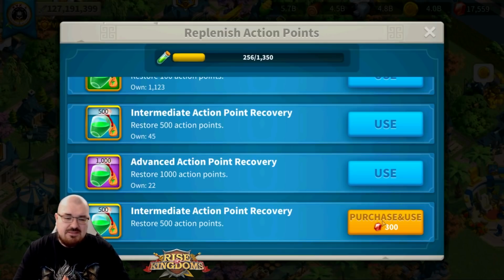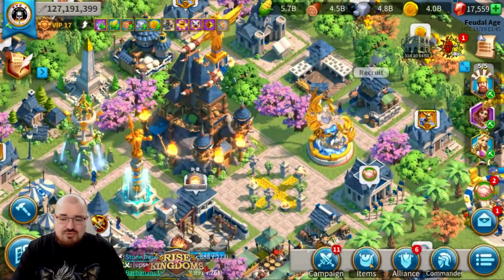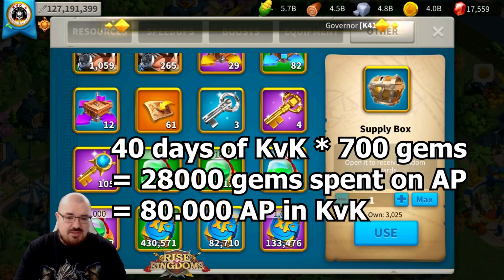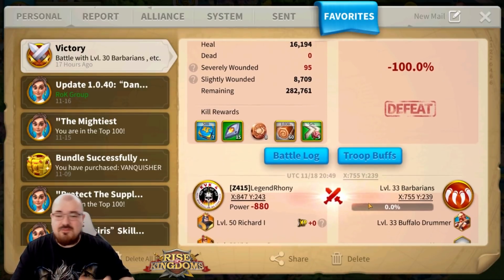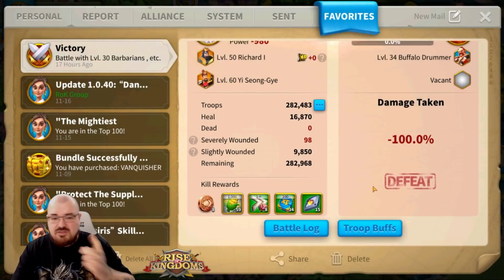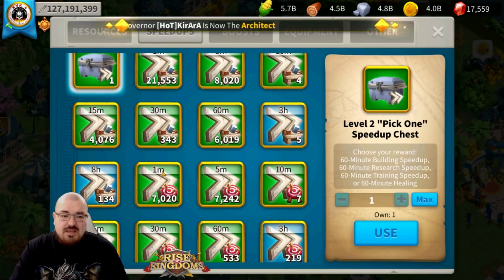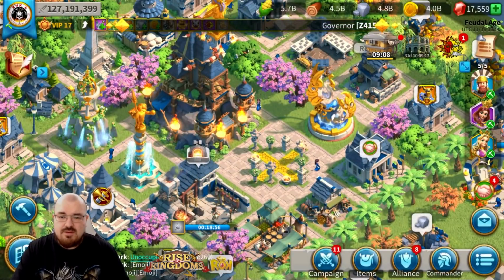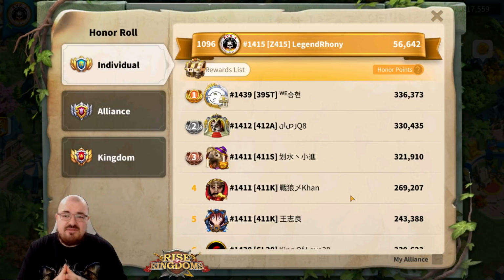Lost Kingdom Project for AP and Barbs farming - part 1/4 - 10 days in - Rise of Kingdoms